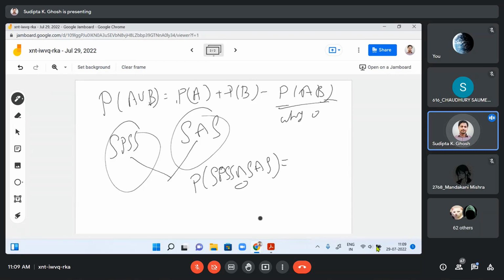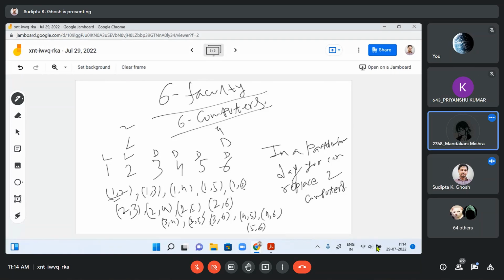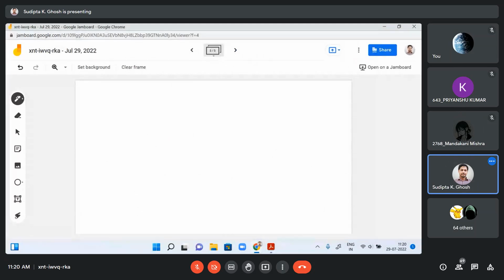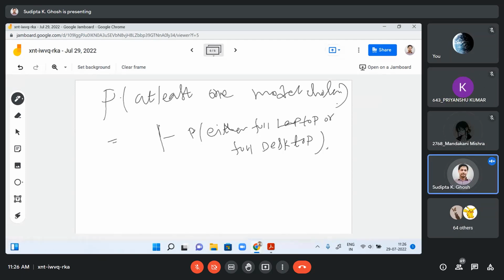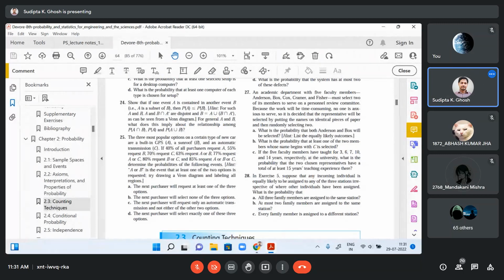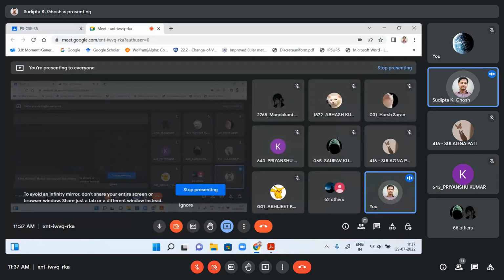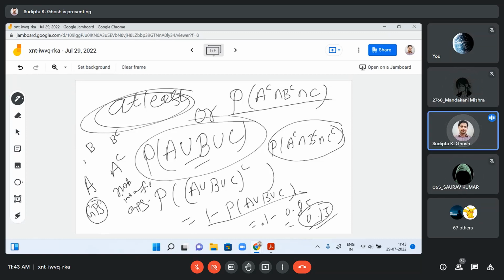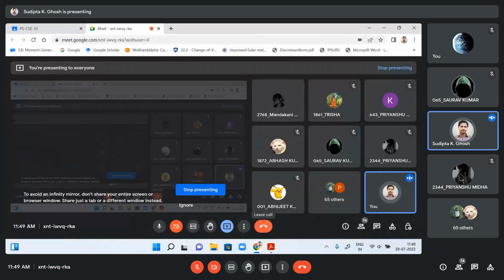PS || 29 JULY 2022 || DAY - 10